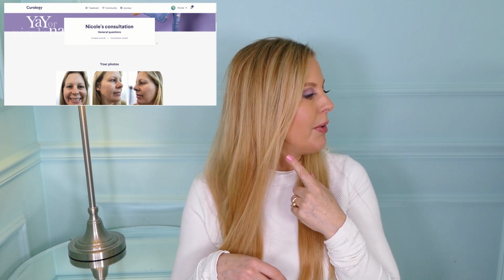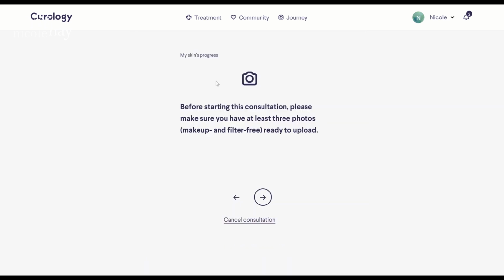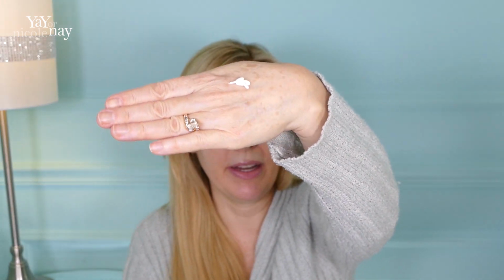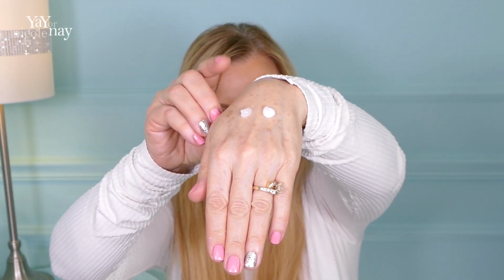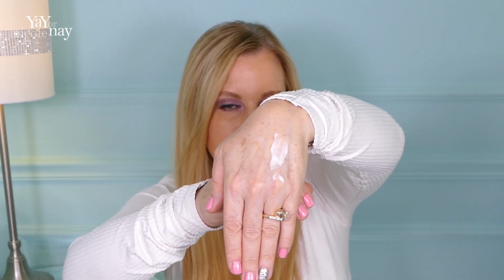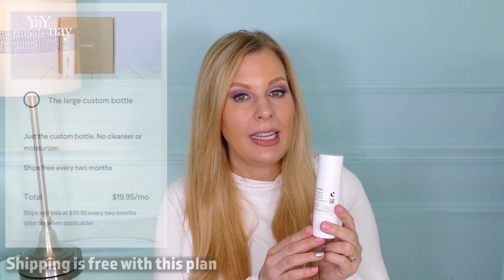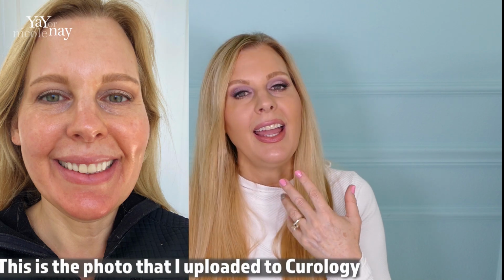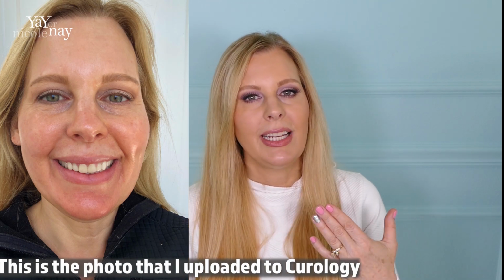Curology For Anti-Aging & Redness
Curology delivers personalized prescription anti-aging cream to your doorstep including Tretinoin which as you know, is my holy grail ingredient due to its results in helping with fine line, age spots and stimulating collagen. I was not really expecting much to change in my skin when I got my first bottle because I was already using Tretinoin, but wait until you see what happened to my face! Curology also has solutions for acne-prone skin. It is super easy to sign up, you deal with a dermatology provider and you won't believe how affordable it is.
For your free custom, one month bottle (just pay $4.95 shipping) use this they usually have the same free first-month deal running there too.

Thanks to Curology for gifting me my products.

Ulta Beauty
$30 or more off of your first The Zoe Report Box Of Style
FabFitFun: Get $10 off of your first box using this + CODE: PUMPKINSPICE
Hello Fresh meals: For $40 off your 1st box, use code S2L9EV or this
FabFitFun: Get $10 off of your first box using this

►CHAT WITH ME on Instagram, Twitter & Snapchat @YayOrNayNicole

►About me:
Age: 52

Mailing Address:
Nicole Sanchez
108 Cara Ct.

I try to post as often as I can but YouTube is not my full-time job, I work in tech marketing. Beauty and cooking are my passion.